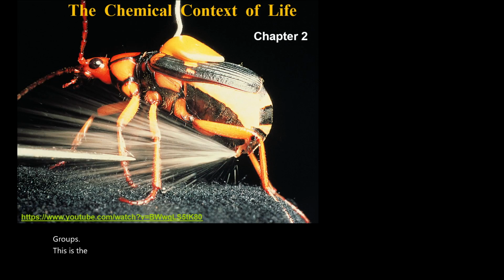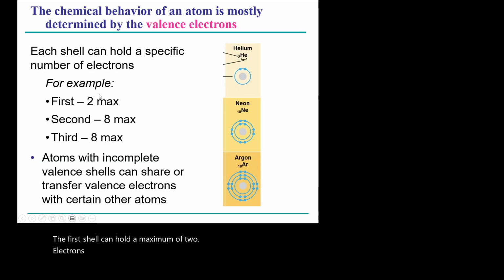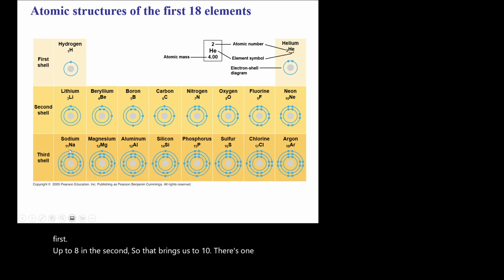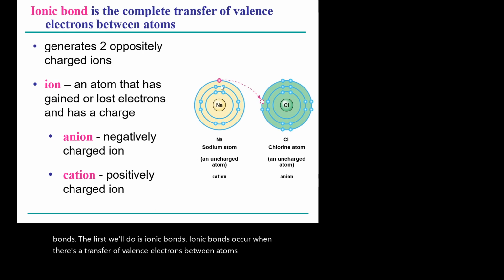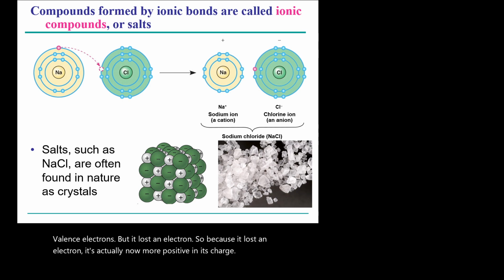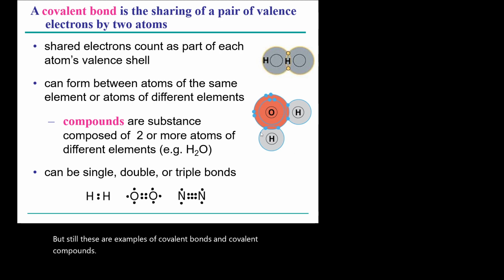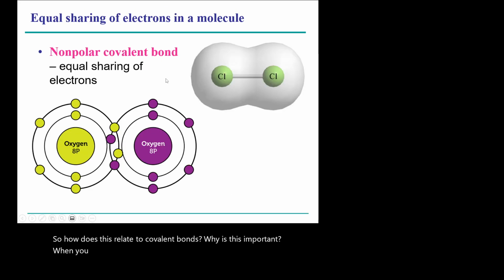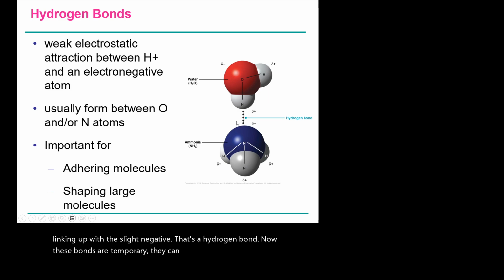Chapter 2 Part 2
1. Draw and label (protons, neutron, electrons) the atomic structures for the first 18 elements (when provided with a periodic table).
2. What component of atomic structure determines the chemical behavior of an atom?
3. Distinguish among nonpolar covalent, polar covalent, ionic, and hydrogen bonds.
4. Explain & diagram why water molecules are polar